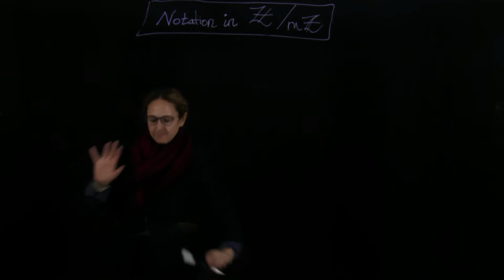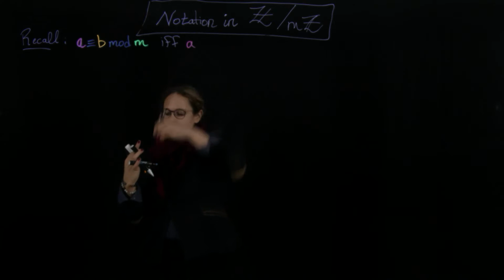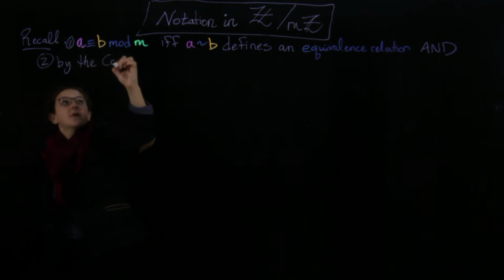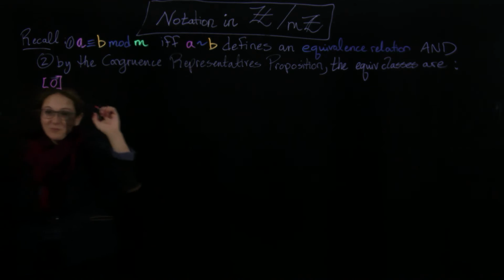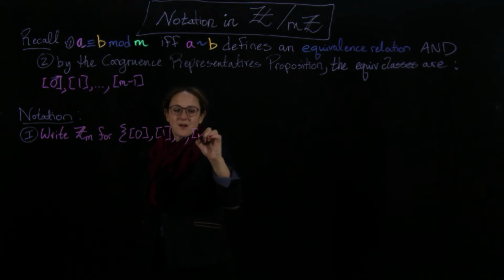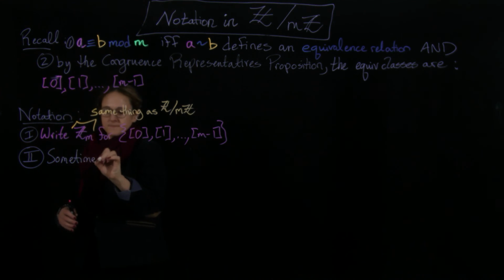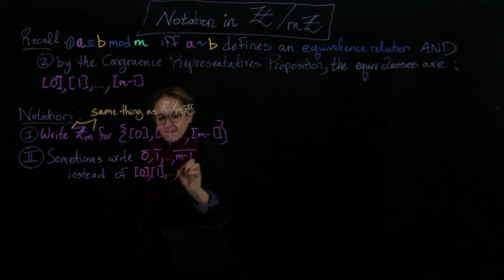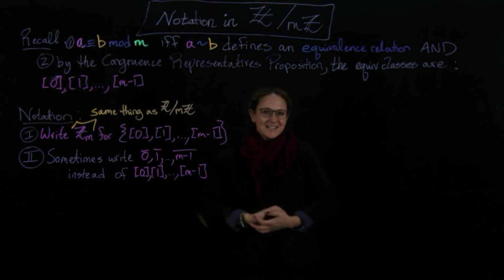Notation in Z/mZ